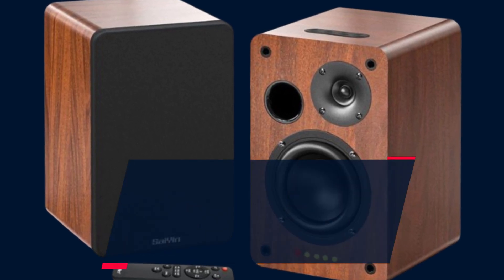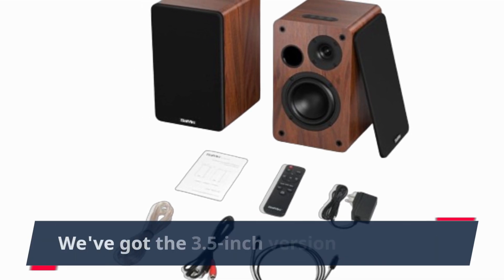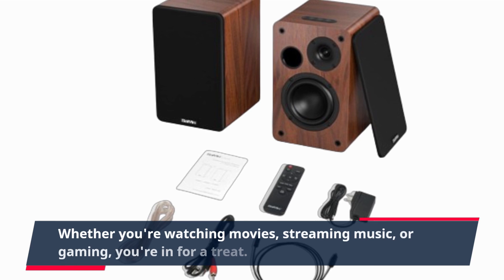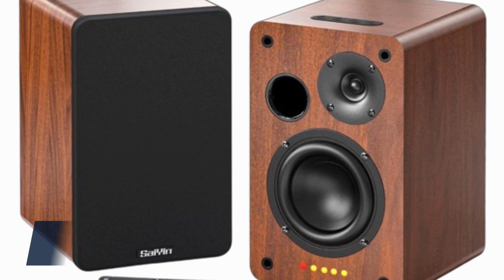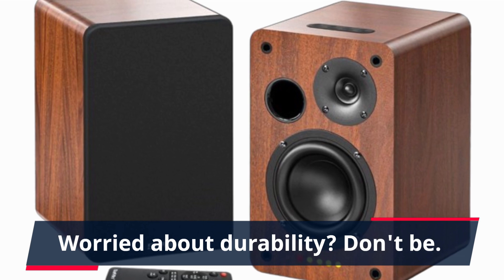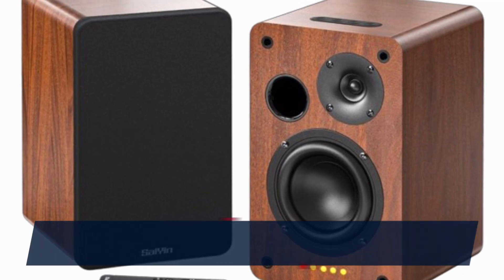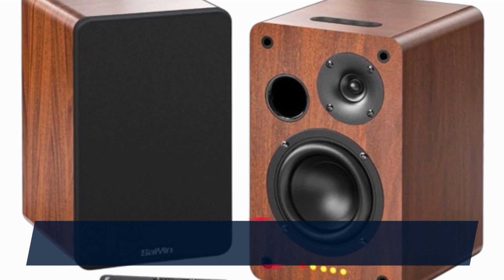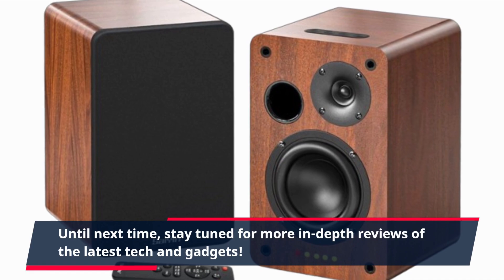🔊 Saiyin Bluetooth Bookshelf Speakers | Best Stereo Imaging Speakers 🎵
Amazon Product Name : Saiyin Bluetooth Bookshelf Speakers

Searching for speakers that deliver exceptional stereo imaging for an immersive audio experience? Look no further! In this video, we're diving deep into the world of sound to bring you the Best Stereo Imaging Speakers on the market. We understand the importance of precise sound placement and clarity, and that's why we've curated a selection of speakers that excel in creating a wide and accurate soundstage. Whether you're an audiophile, a music producer, or simply someone who appreciates high-quality sound, these speakers will elevate your listening experience to new heights. Join us as we explore the features and technology behind each option, helping you make an informed choice for your audio setup. Don't settle for ordinary sound – discover the Saiyin Bluetooth Bookshelf Speakers and immerse yourself in a world of breathtaking audio realism!